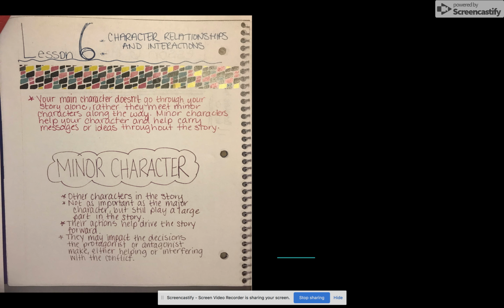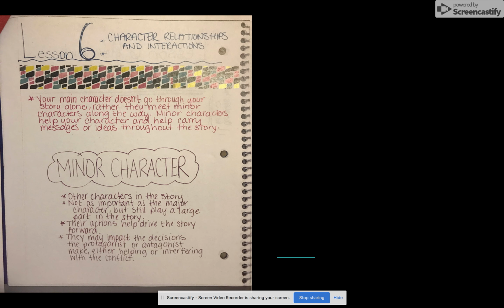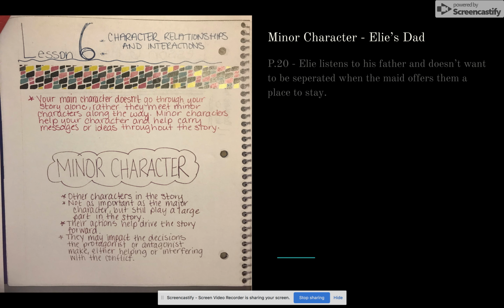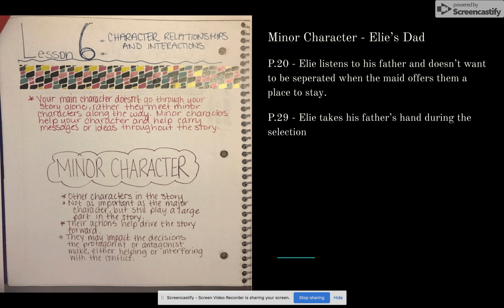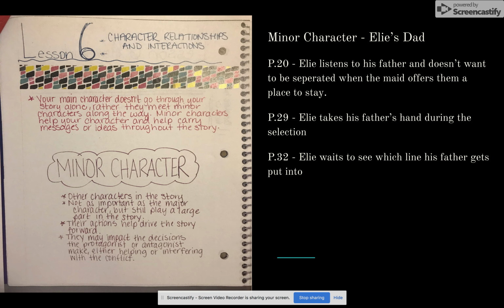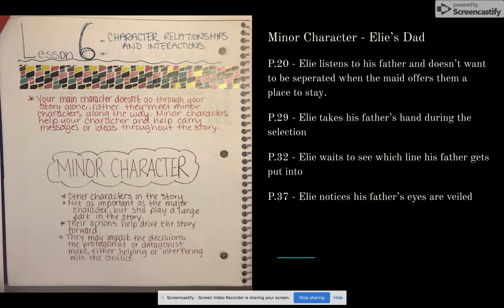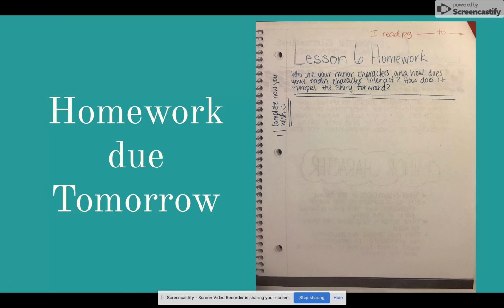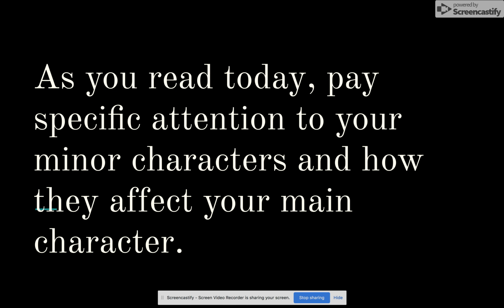Lesson 6 - May 22, 2019 - ELA 8